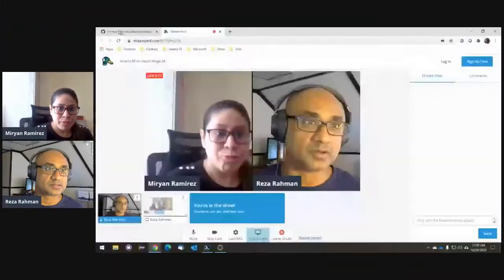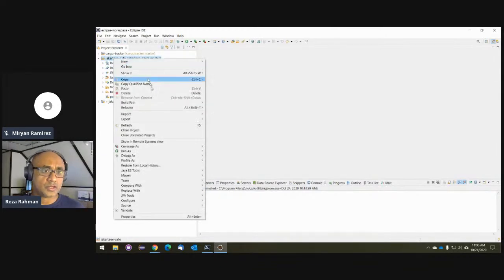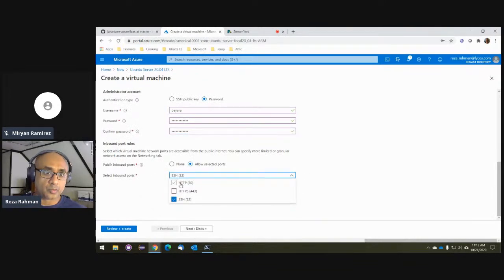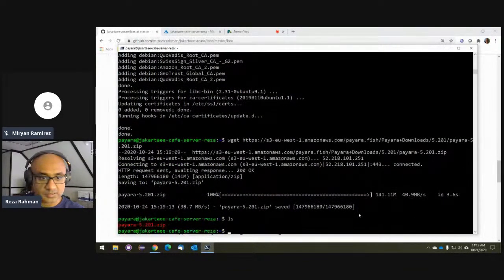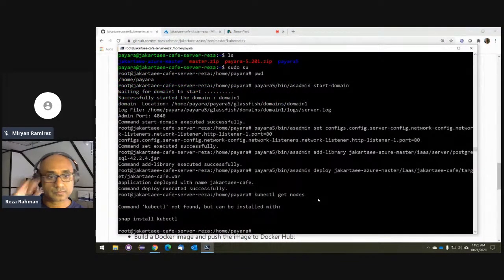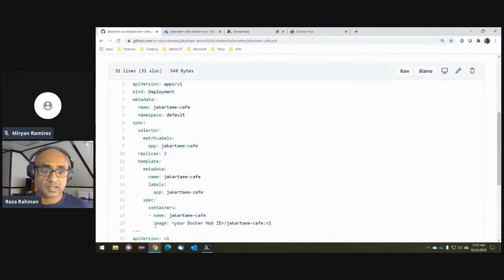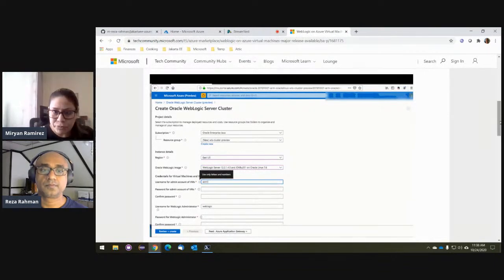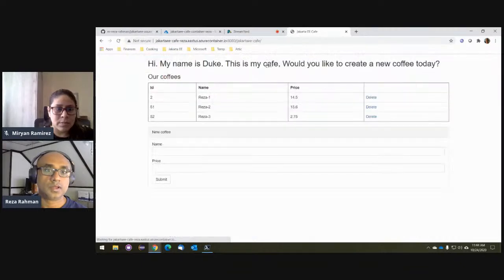Jakarta EE on Azure Magic Mystery Show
Ponente: Reza Rahman